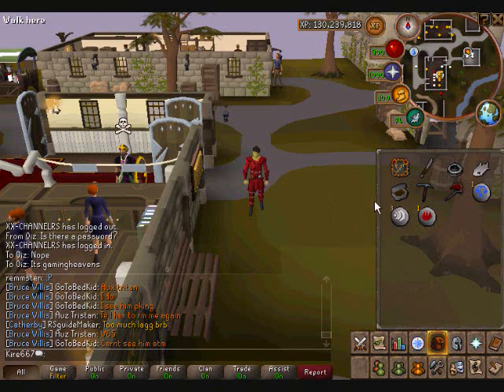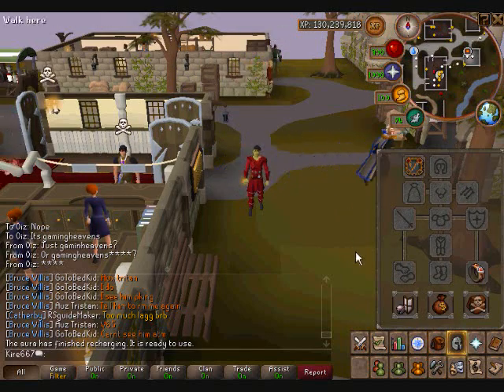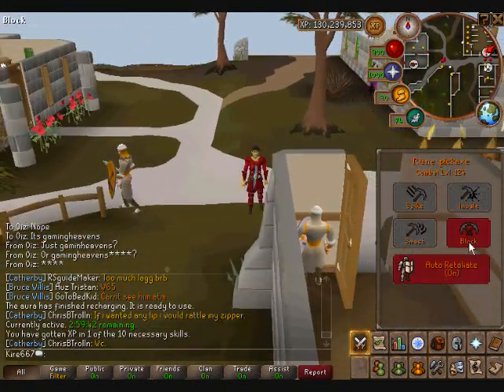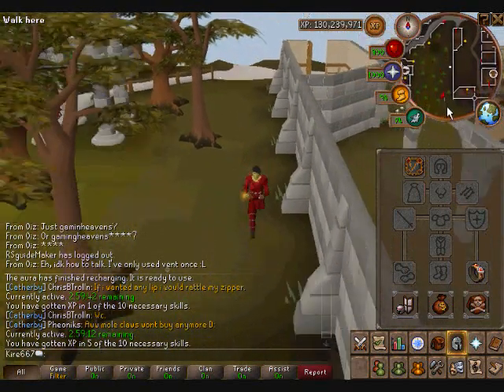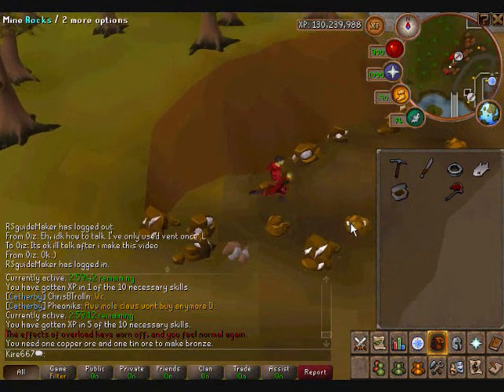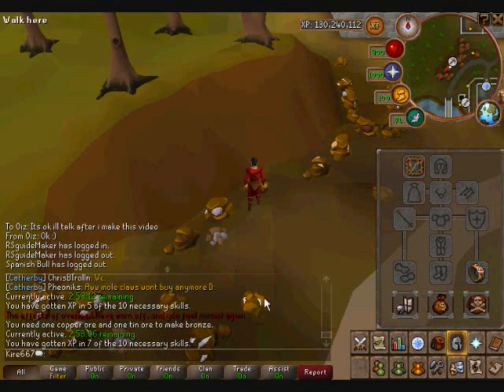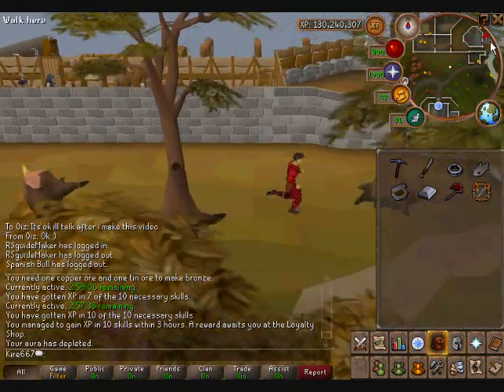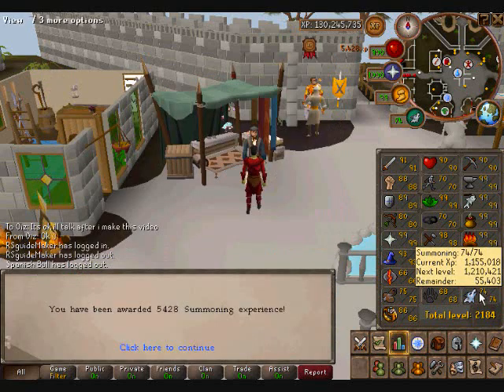RS 4 Noobs - "Jack of Trades" Aura (Tier 2) [Members Loyalty Programme]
Aura recharges after 21 hours. Activate once daily. Benefit: Earn at least 1 XP in 10 skills within 3 hours. Return to Xuan Loyalty Rewards Shop (in Varrock Centre or outside Warrior's Guild) to earn XP book to use in skill of your choice.

"The experience reward seems to be x2 − 2x + 100, where x is the level of the skill on which you use the reward. This is the same experience as turning in a pair of strange rocks."

Friend chat: Amber Meow. Clan chat: Catherby.